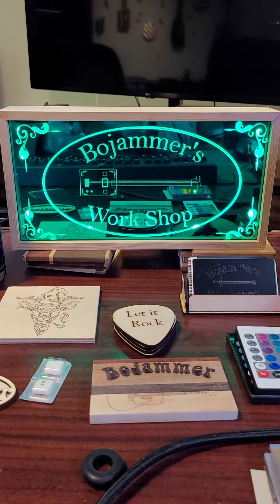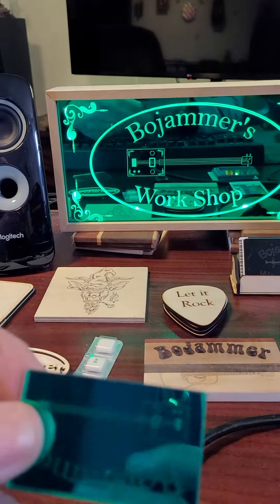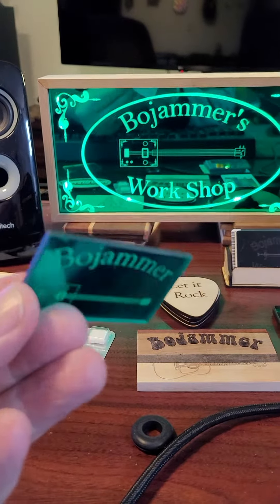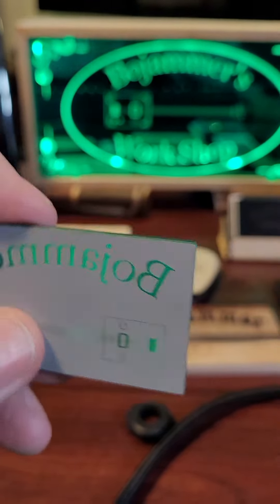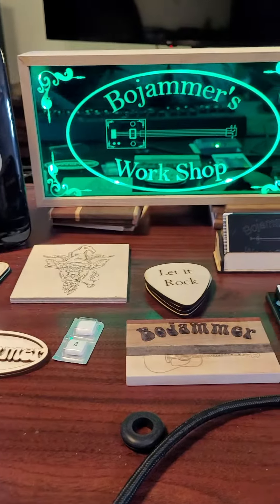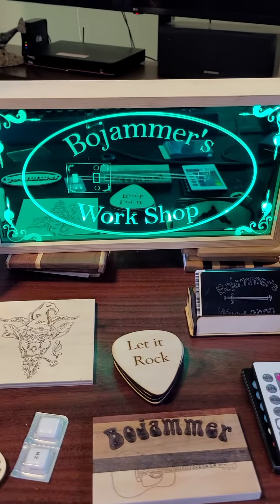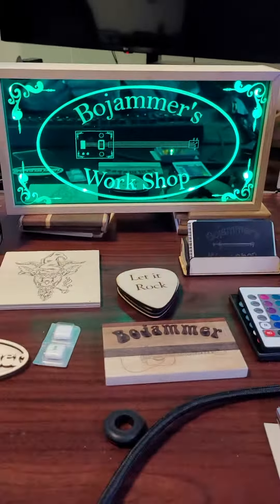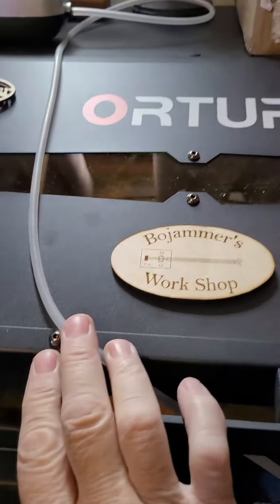Bojammer's Workshop Logo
This is made from 3 mil mirrored acrylic. Laser engraved on the ortur laser master pro 20 watts. I built a Box Frame around it and put Led lights inside.
I think it turned out great. Just wait till I get enough power to cut thru the acrylic...